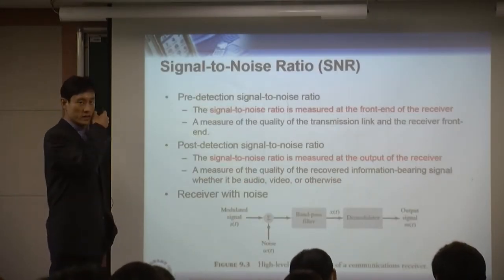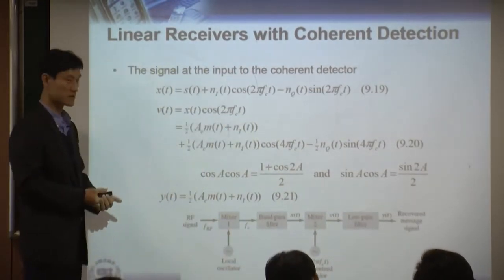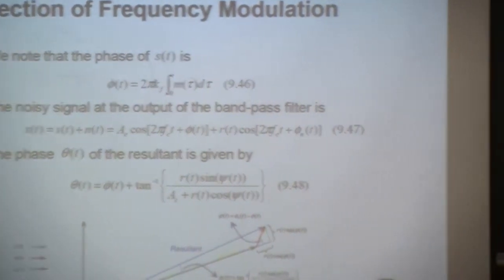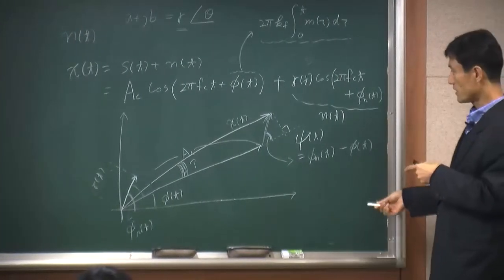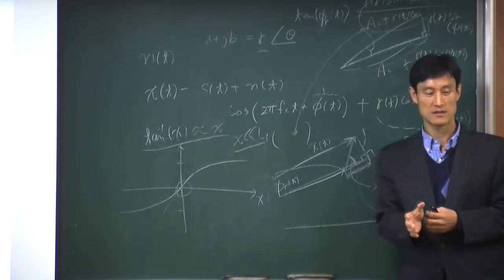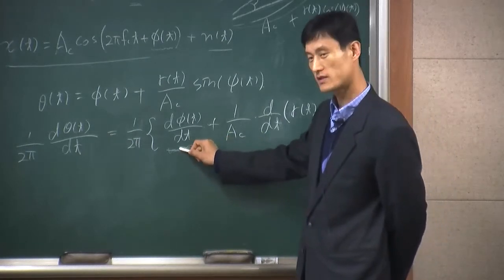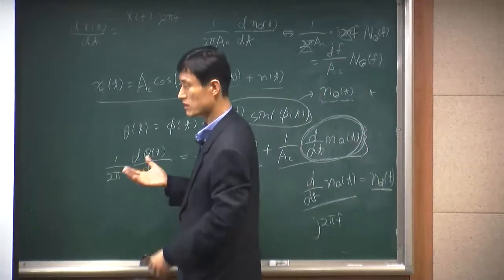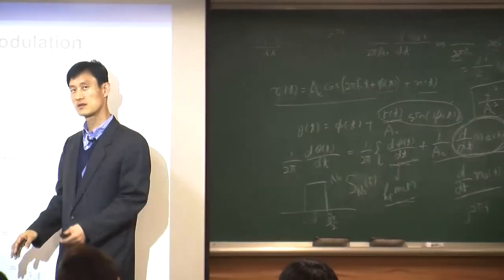Communication System I (통신시스템 1) Lecture 18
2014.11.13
Effect of noise in analog communications (angle modulation)